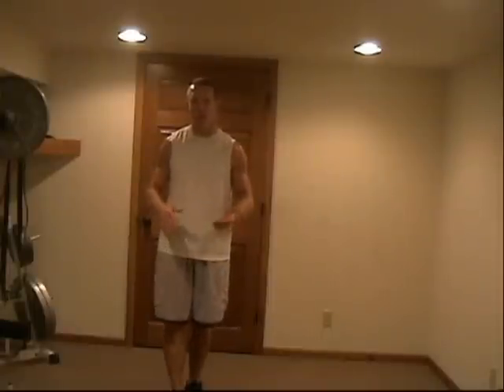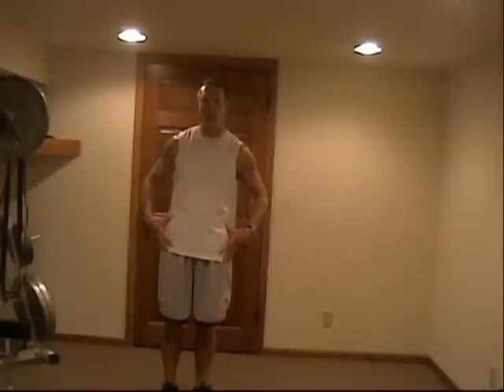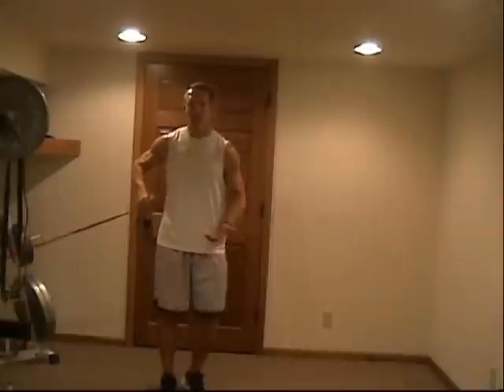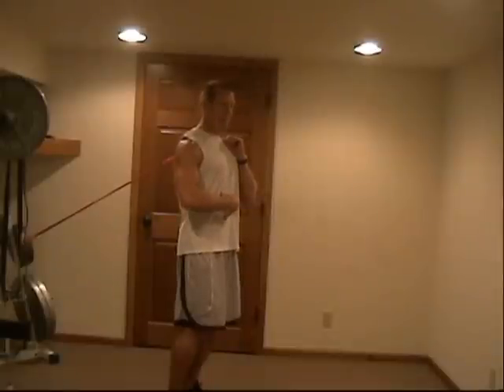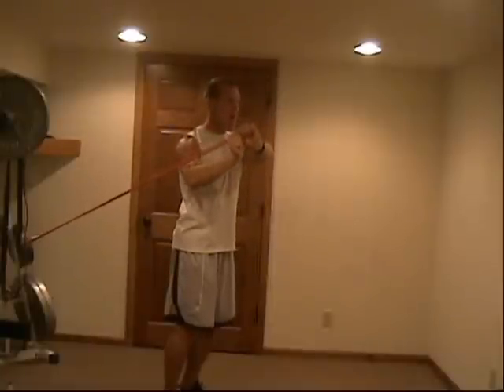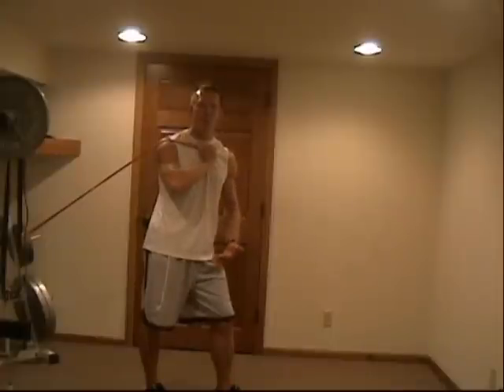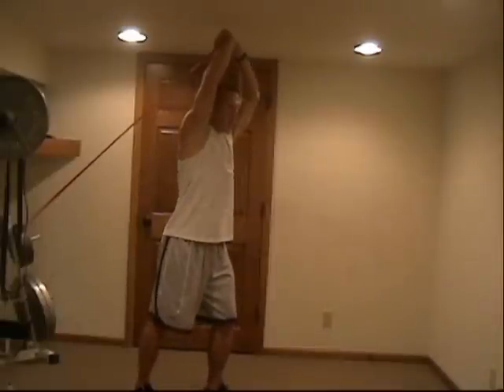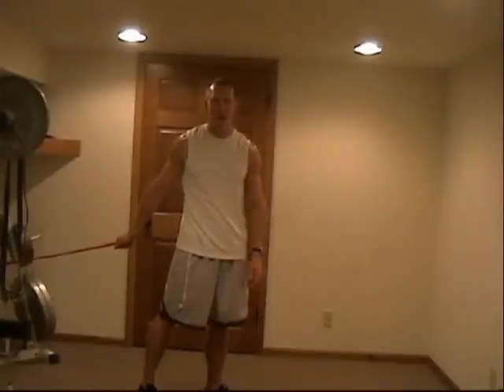Please stop the crunches..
Crunches are not healthy for your back and do not play a roll in how we function.

Instead let the resistance band expert show you exactly how to take you off the floor and onto your feet for some isometric abdominal training